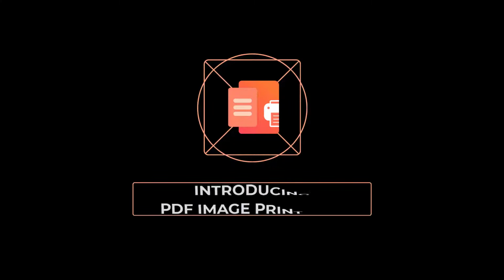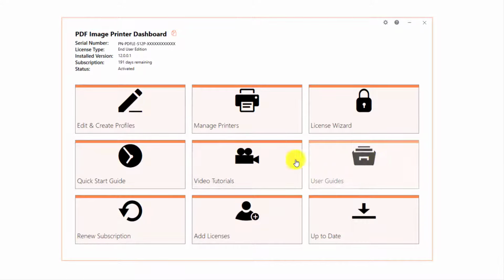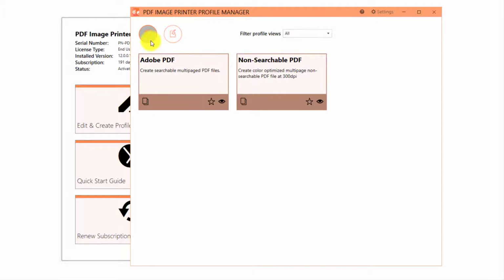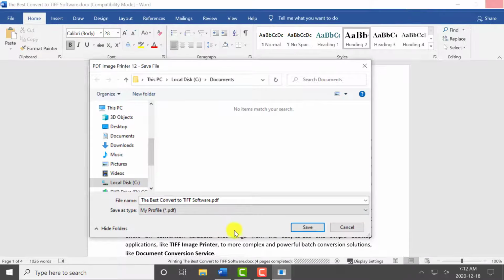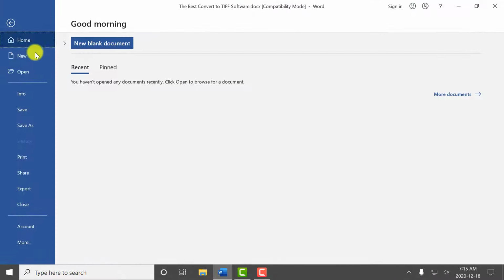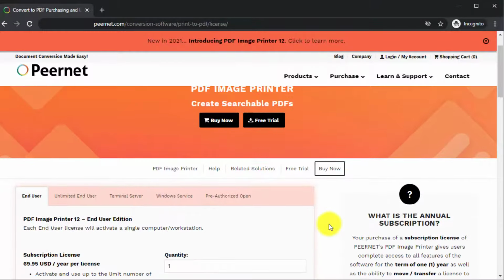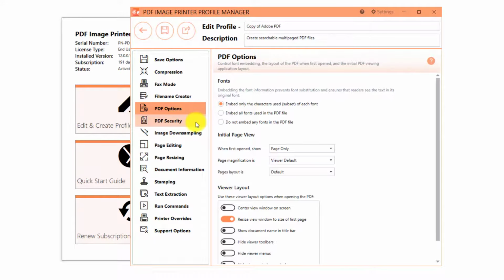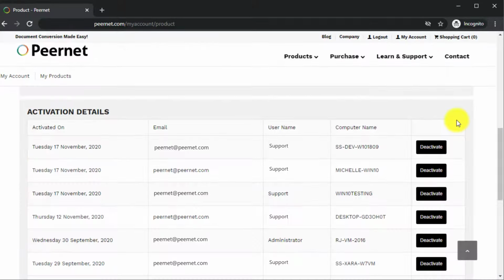Introducing PDF Image Printer 12 | PEERNET